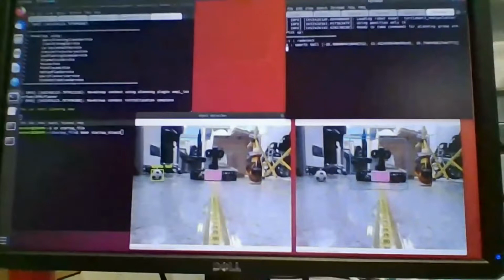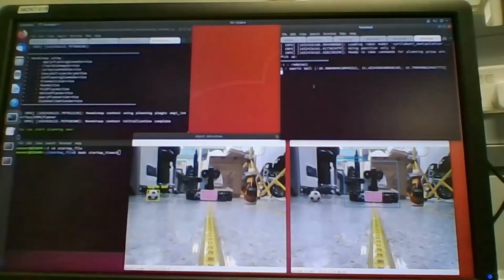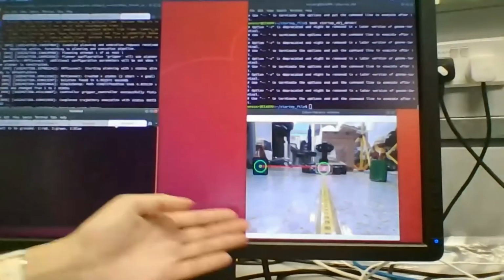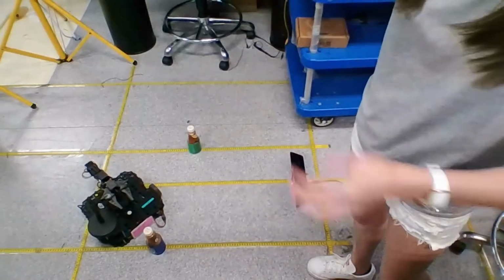2022 FYP Demonstrations - Control a Manipulator with Robotics (Project Code: PY04a-21)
To assist people with severe physical disabilities and elderly, especially those who rely on a wheelchair, this project aimed to develop control mechanisms for controlling manipulator mounting on the armrest of a wheelchair. We developed the mechanisms via ROS Melodic and applied them on a platform robot with a manipulator mounted on top. By using Kinect, a hardware device that is able to capture depth image and RGB image, we developed 2 different methods, namely color detection and object detection, for controlling the manipulator to pick and place objects automatically. We also applied joystick control, with a PS4 controller, for manual control. As a result, we were able to develop the color detection and object detection system with 83% and 80% success rates in completing the pick and place task, while the joystick control is able to pick up objects of different sizes and shapes.